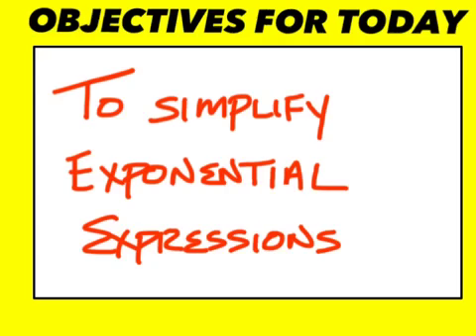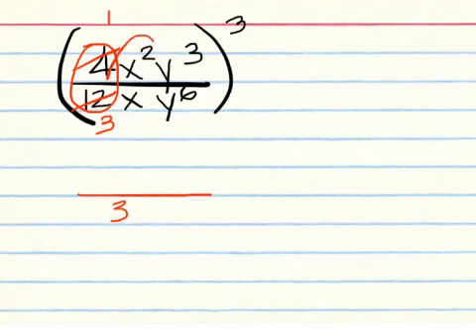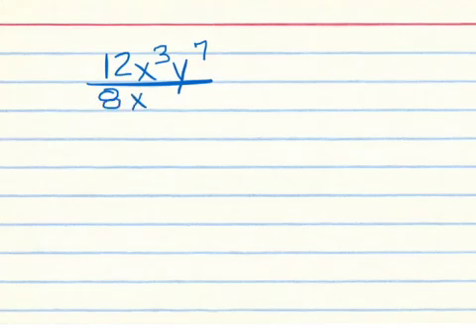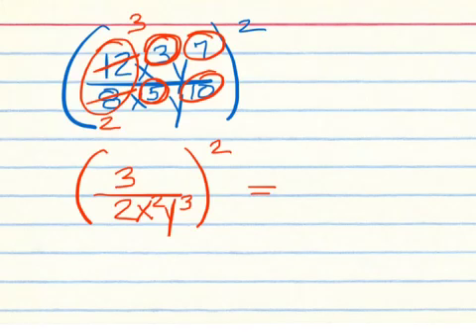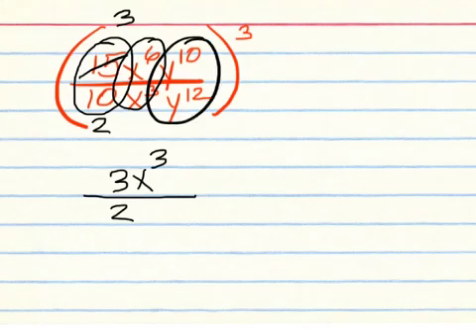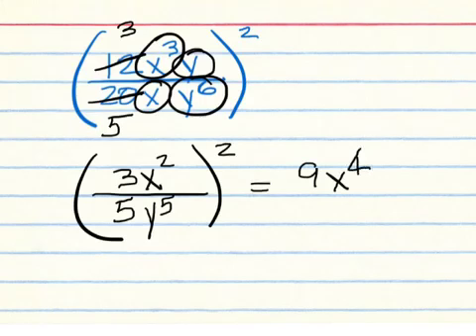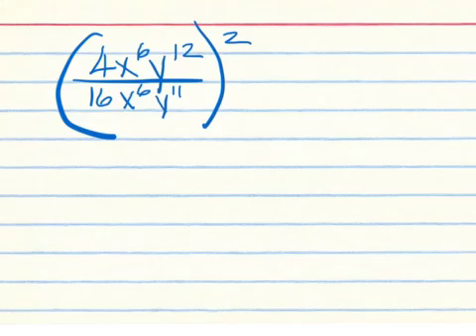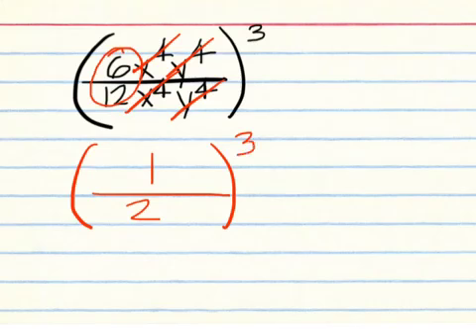12-18-12 2nd Period Algebra 1 (Green High School)